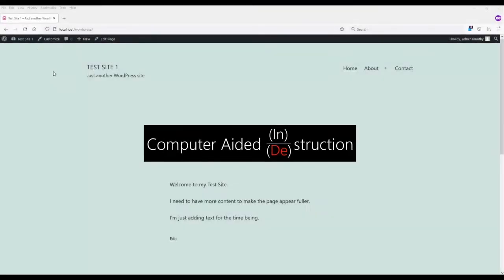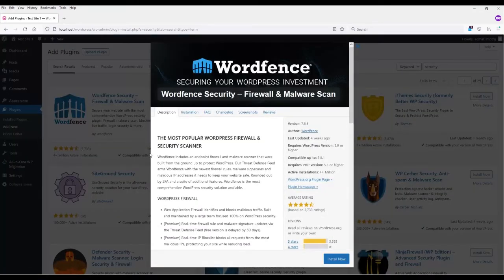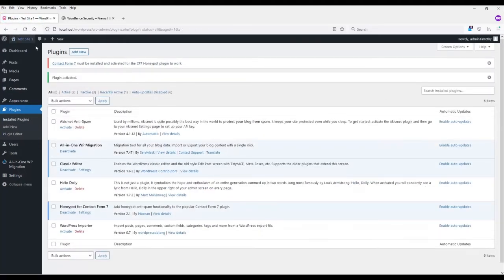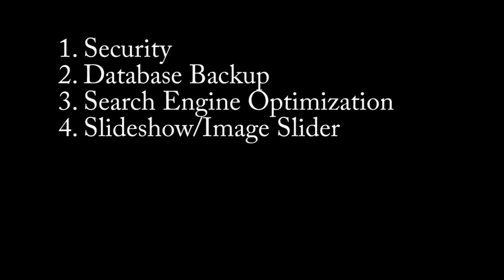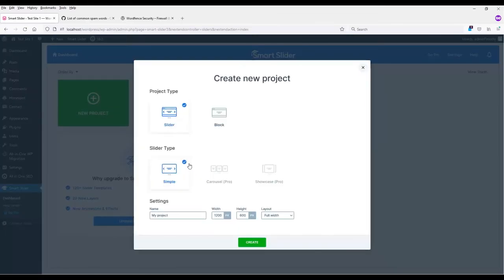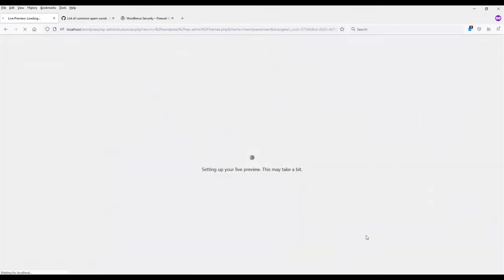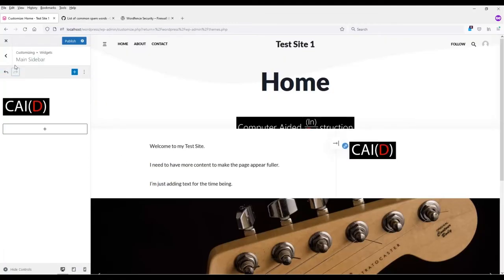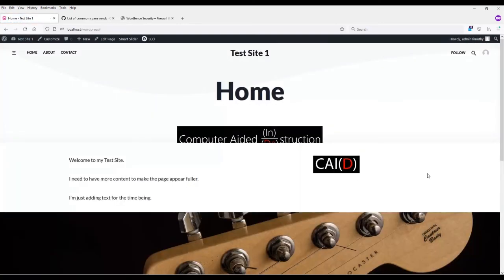Getting Started with WordPress Part 3: Plugins and Widgets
This video continues our introductory series to the WordPress content management system by discussing how to install and use plugins and widgets. The next video (part 4) will discuss how to create child themes. The 5th video in this series describes how to transfer a WordPress website while using a plugin.